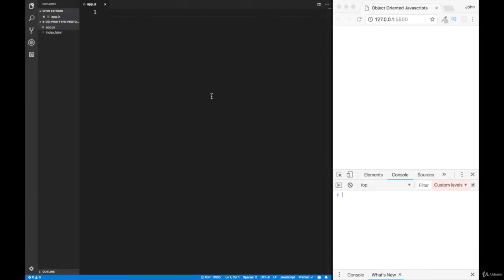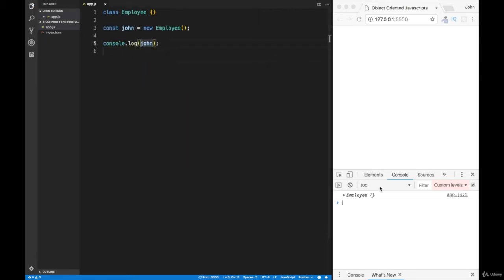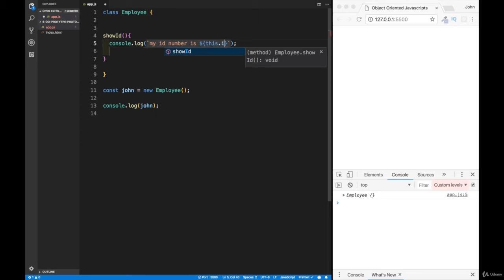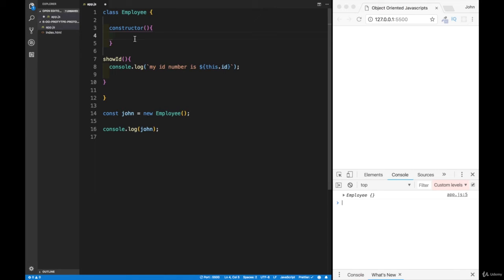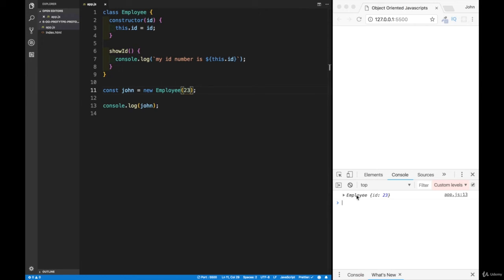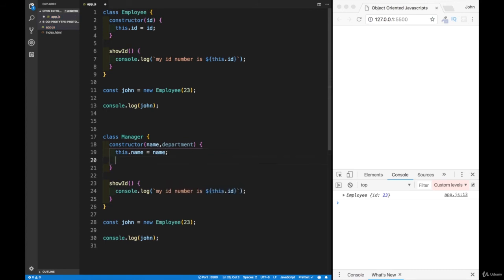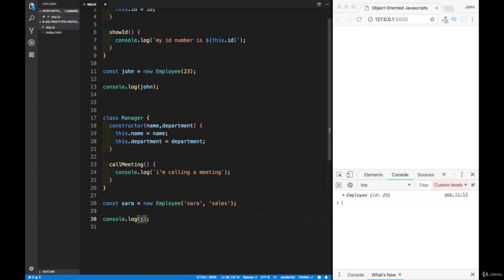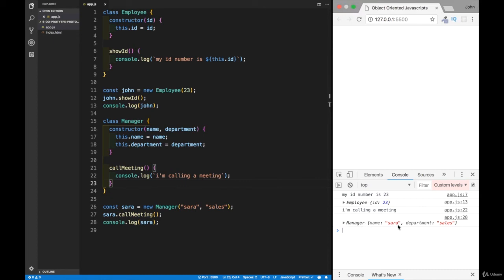Modern Javascript ES6 - ECMAScript 6 - Complete Guide - Javascript Classes Setup